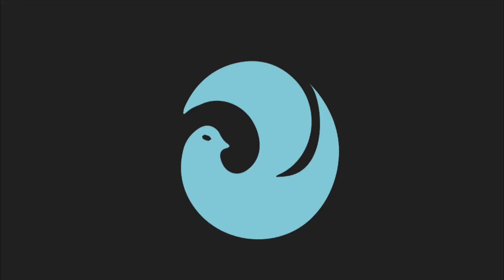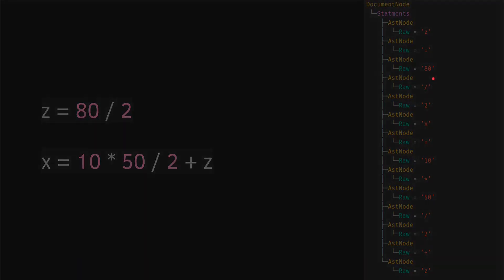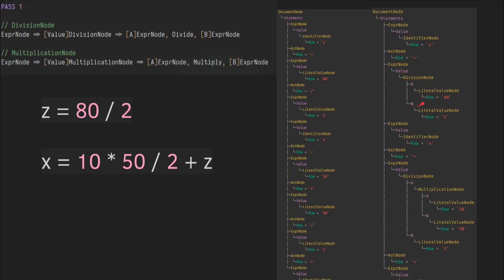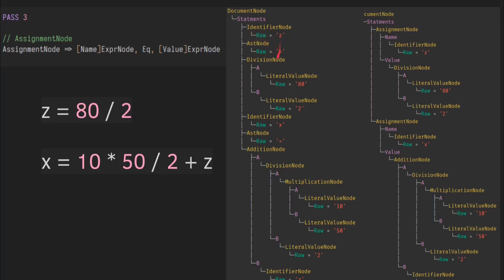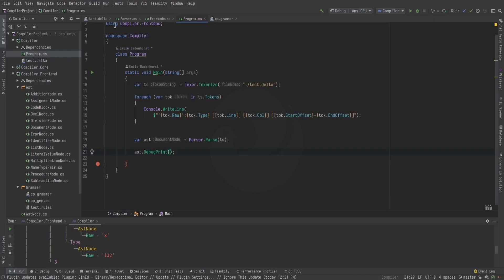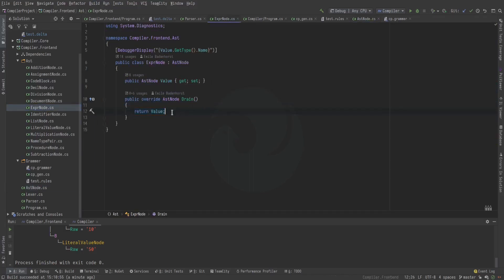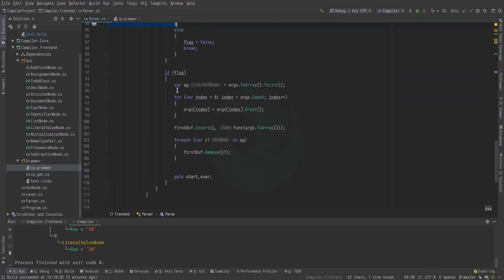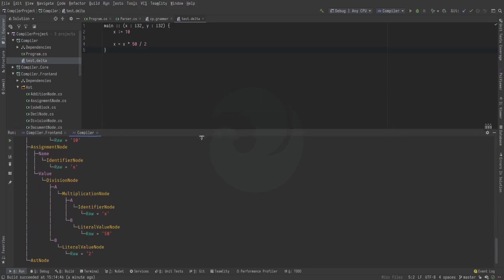Compiler Construction: Collapsing/Draining Parser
In this video we take a look at how a collapsing parser works and how an implementation of such a parser in C# looks